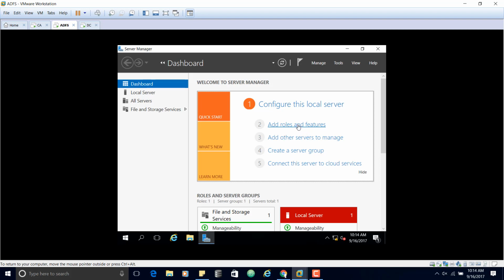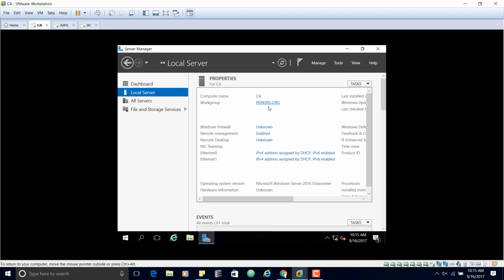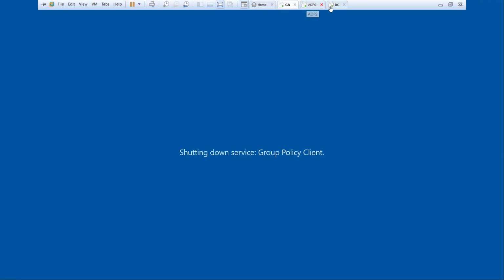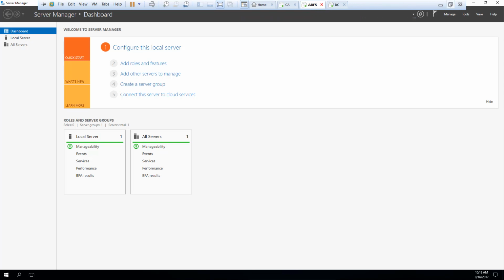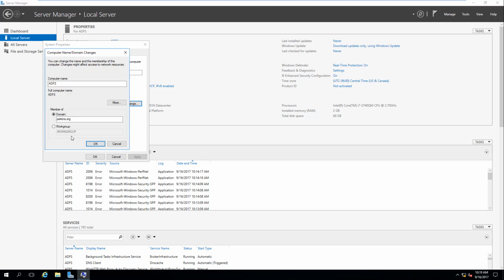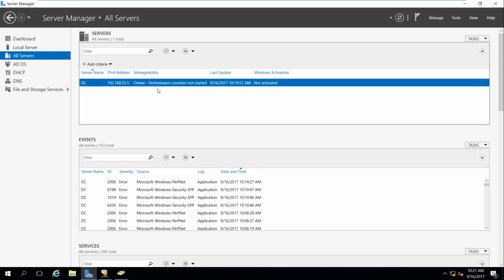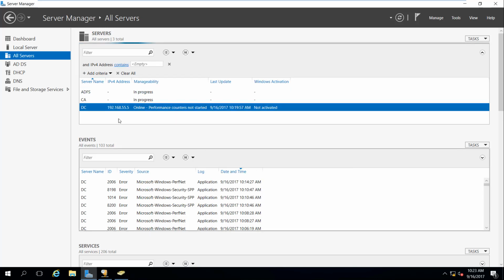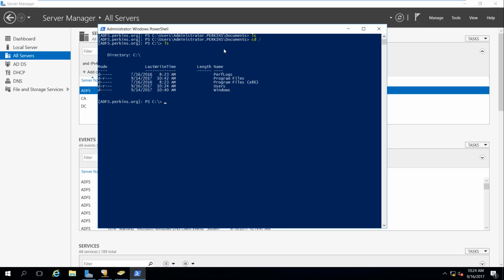Joining The Domain and Adding Servers in to a Dashboard